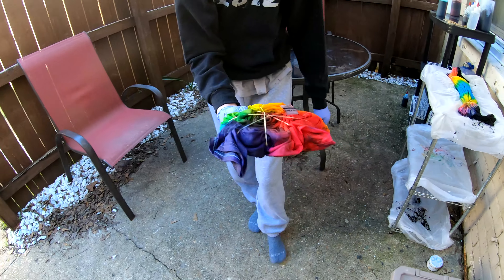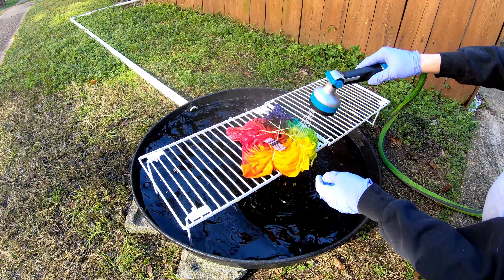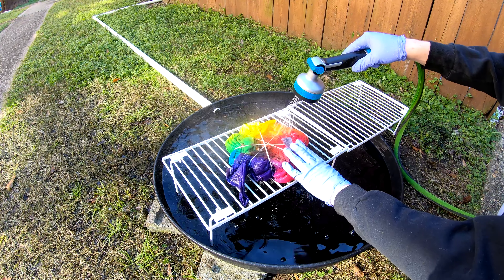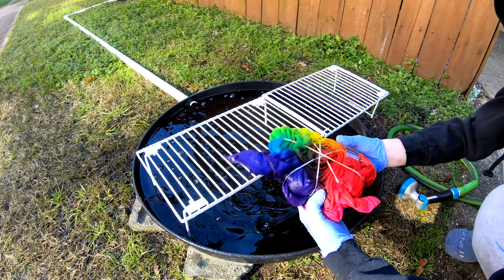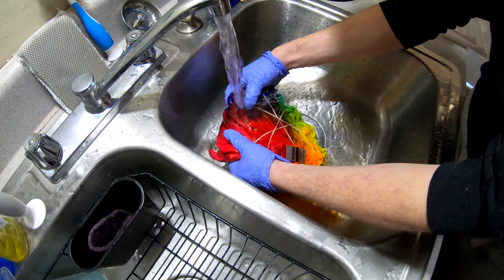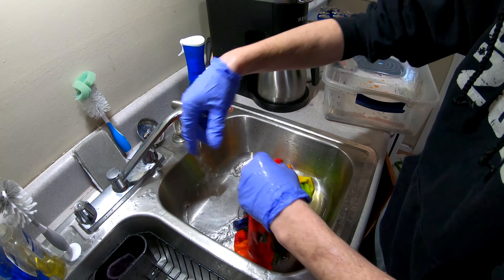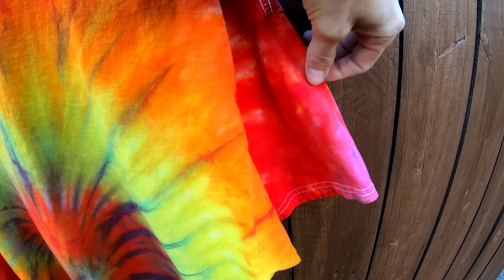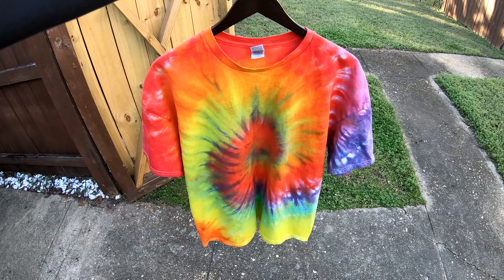Full Rainbow Spiral Tie-Dye XL Tee Rinse & Reveal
We tried a full rainbow version of the always popular spiral pattern. What do you think?